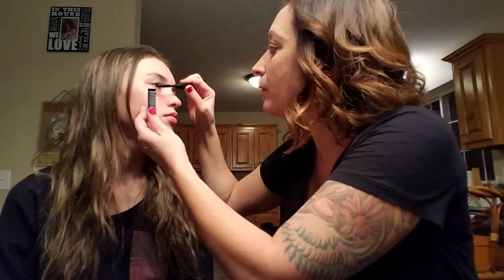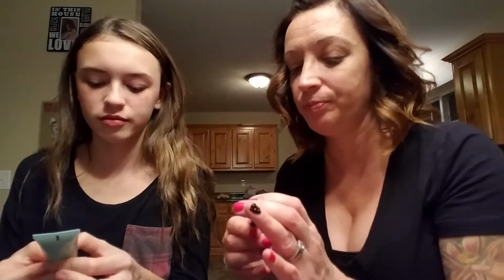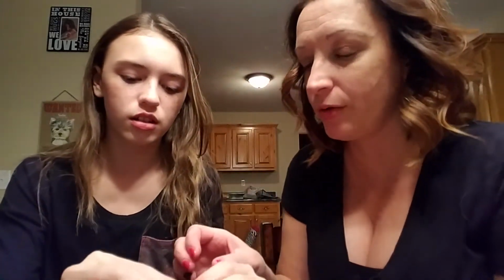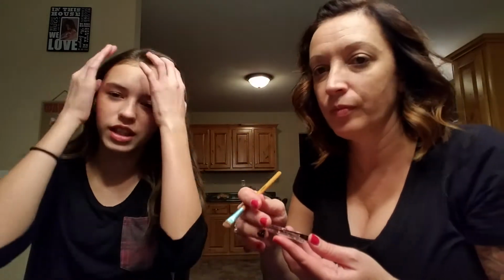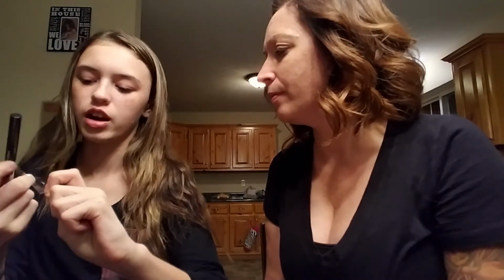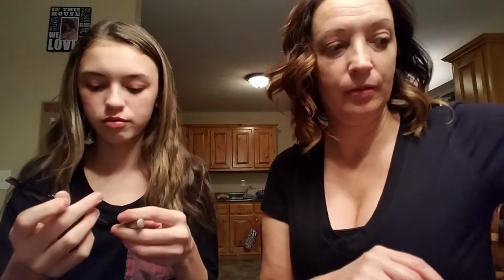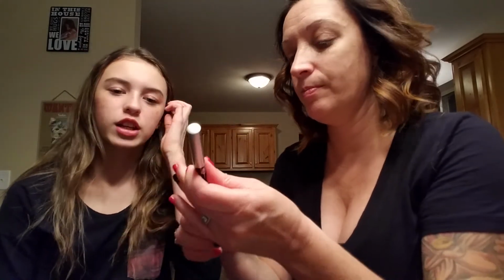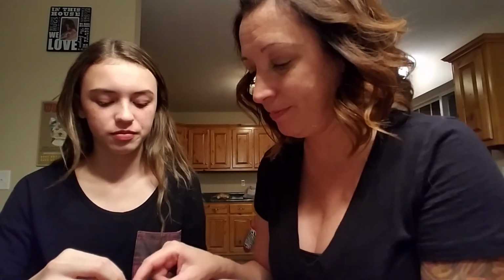Maddy & Momma (Donna) Nov 16 Ipsy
Our very first ipsy bag :-)